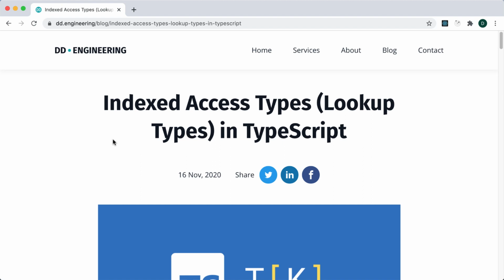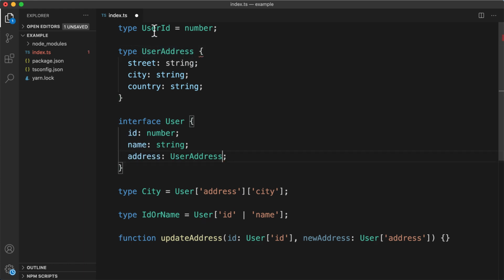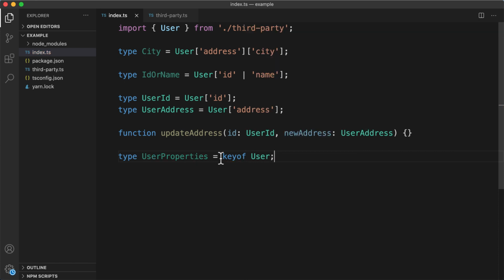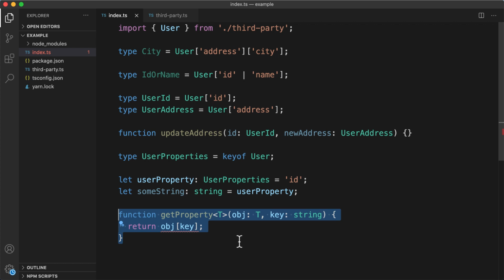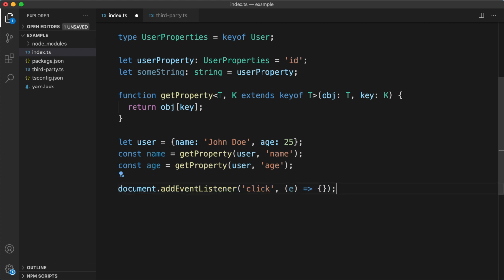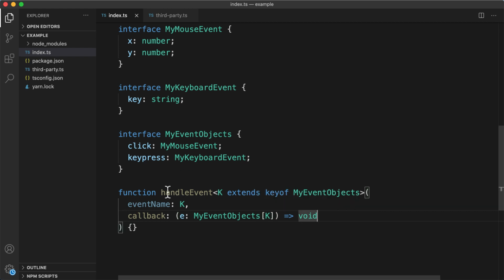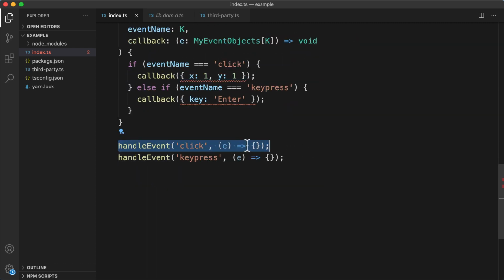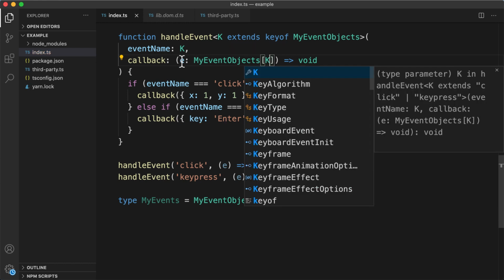Indexed Access Types (Lookup Types) in TypeScript (plus keyof and generics)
In this video I'm talking about indexed access types which are also called lookup types. I'm explaining the keyof operator as well. And I included various examples.

Table of Contents:
00:00 Introduction
00:13 Indexed access types with basic examples
04:57 The keyof operator
06:30 keyof + indexed access types + generics (first example - describing access to any property in a given object).
10:33 keyof + indexed access types + generics (second example - inferring the type of a parameter based on another parameter in a function)

👨‍💻  My Udemy Course:
Using TypeScript with React